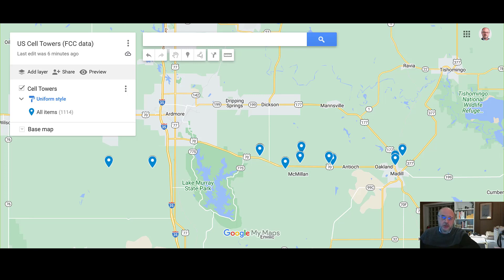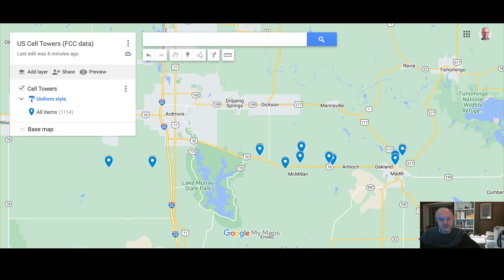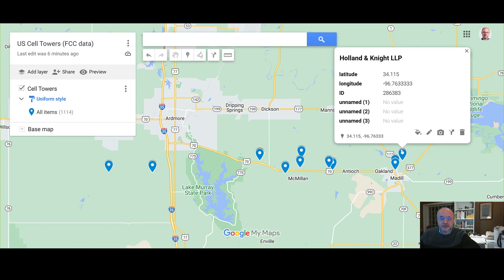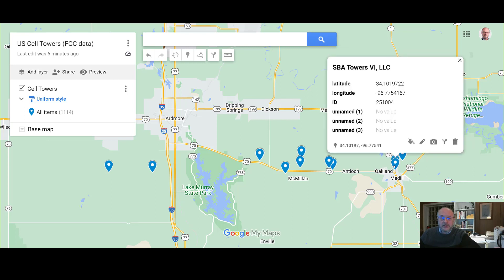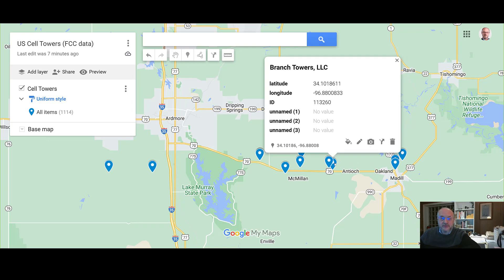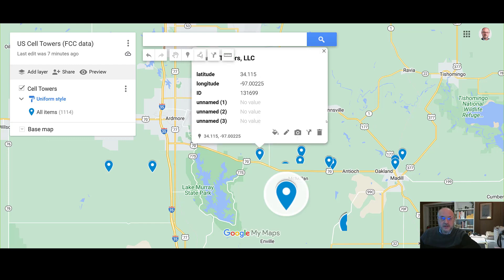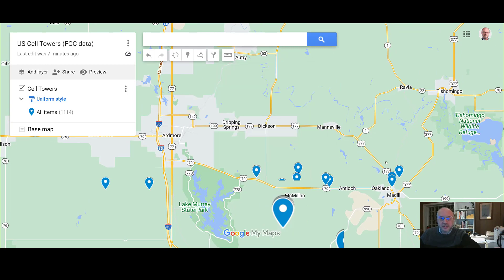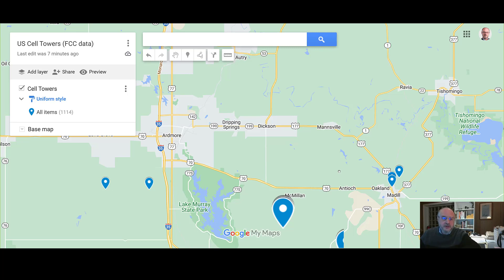V2X use case for Multi-Edge Management and Operations (MEMO) platform